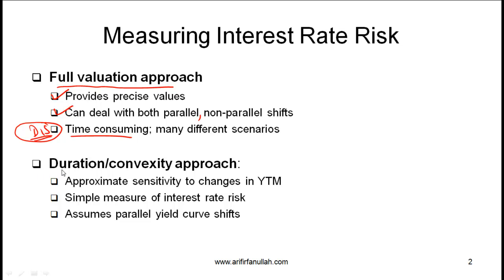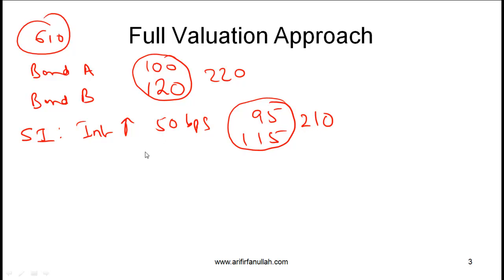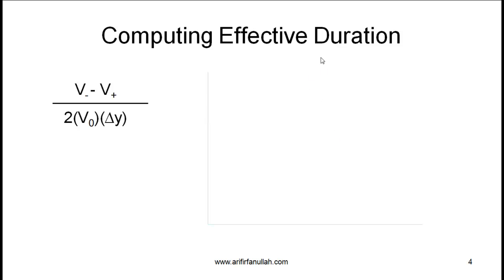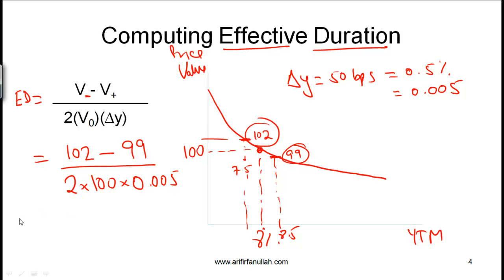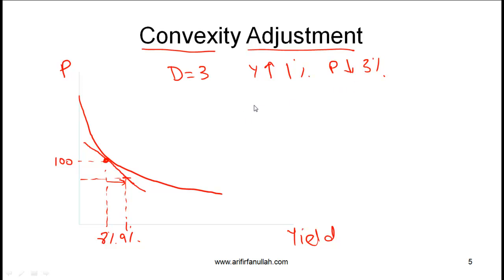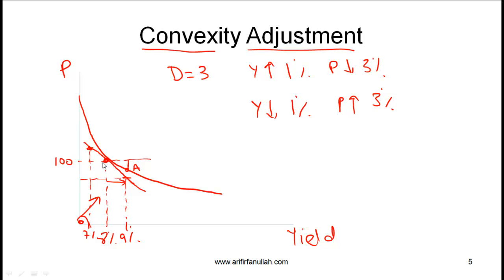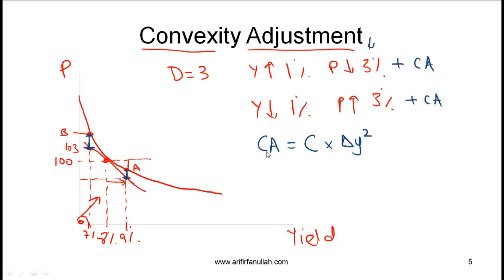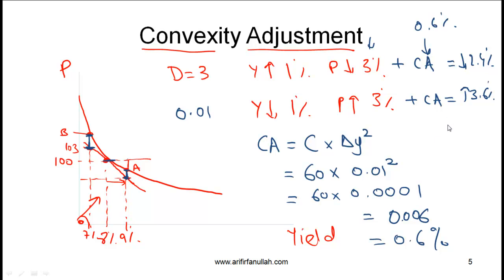CFA Level I Measurement of Interest Rate Risk Video Lecture by Mr. Arif Irfanullah part 1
This CFA Level I video covers concepts related to:

• Measuring Interest Rate Risk (Full Valuation Approach and Duration/Convexity Approach)
• Computing Effective Duration
• Convexity Adjustments